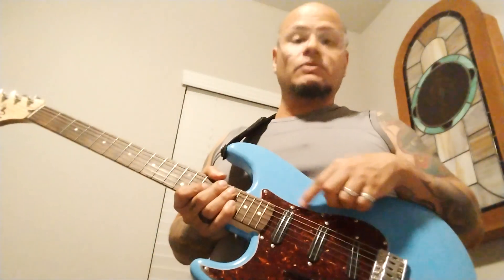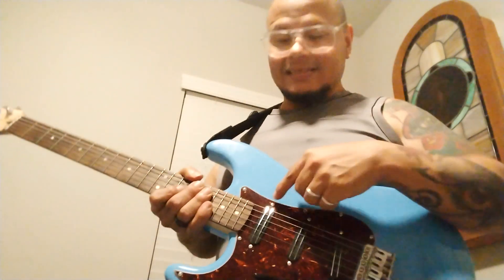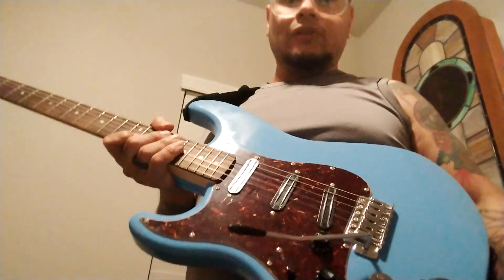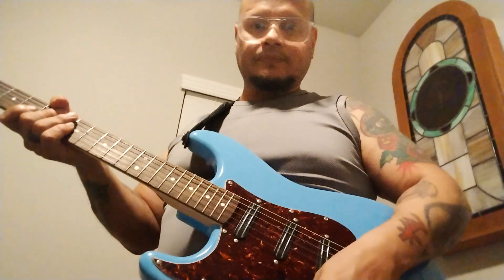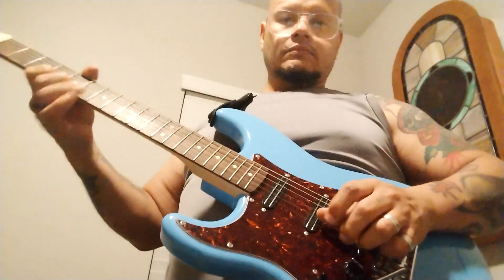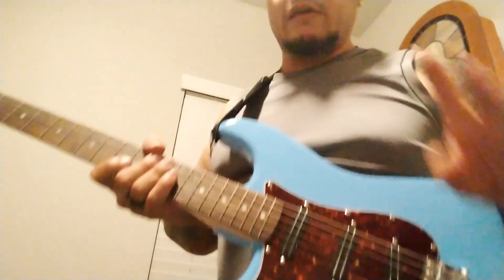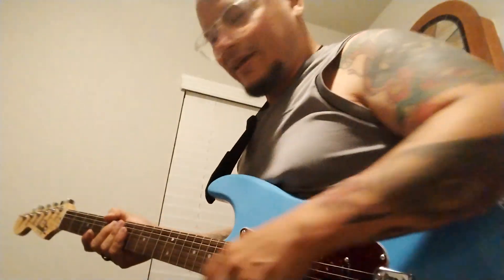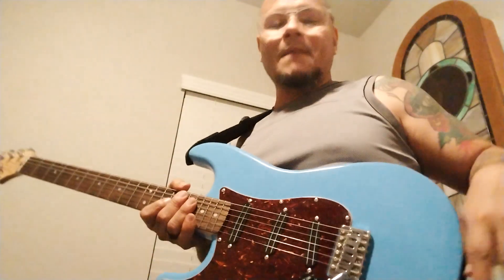Musiclily 11-Hole SSS Prewired Dual Rails Pickguard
@Musiclily Here is the review. Unexpectedly it became the upgrade for the wrong guitar, but I am pleased, except for that loose neck pickup ground wire. Solved it and it works DELICIOUSLY!

NOTE: If you have a Floyd Rose routed Strat and/or have 22 frets, it will not work unless you route the pickguard!